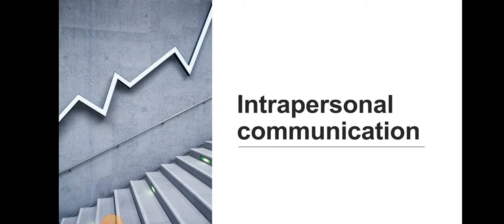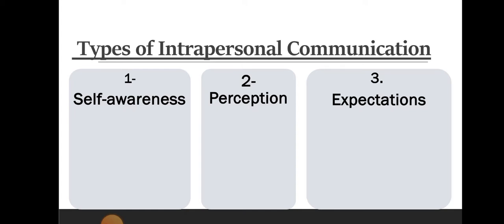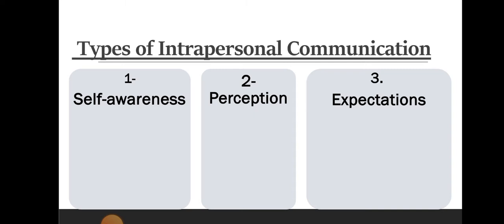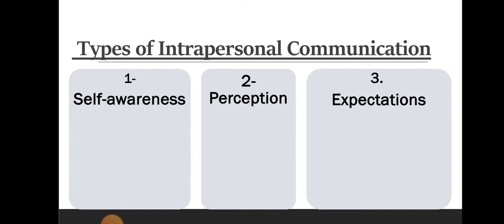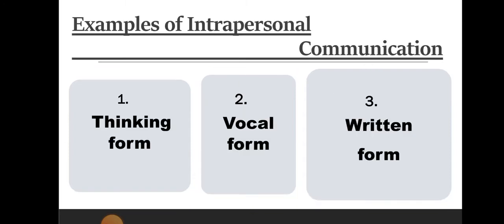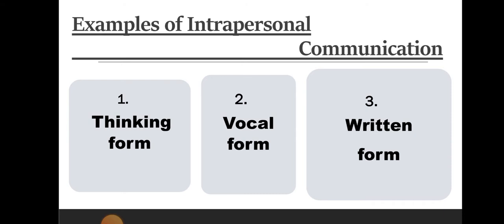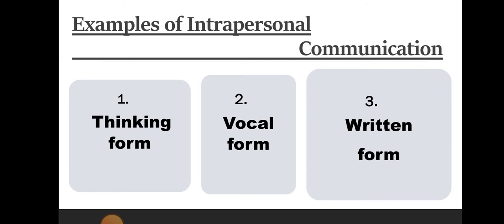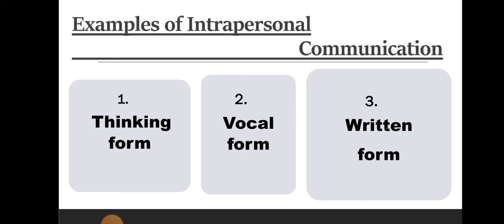What is Interapersonal & Intrapersonal Communication in Englsih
It's All About Interapersonal and Intrapersonal Communication. Here you can easily understand all about interapersonal communication.